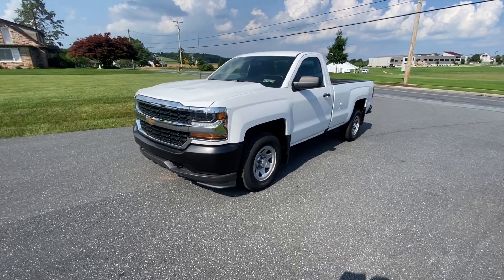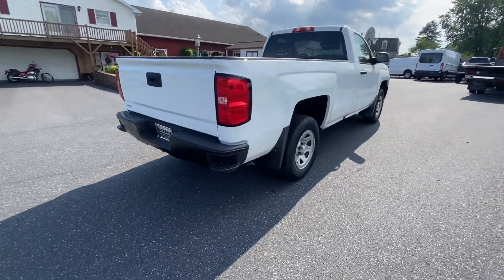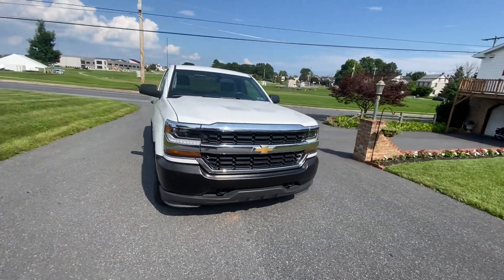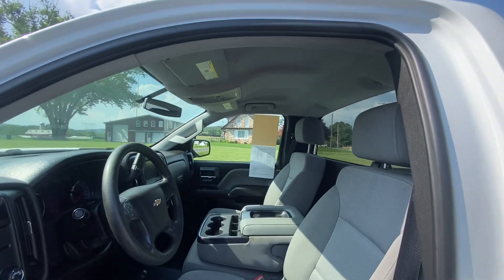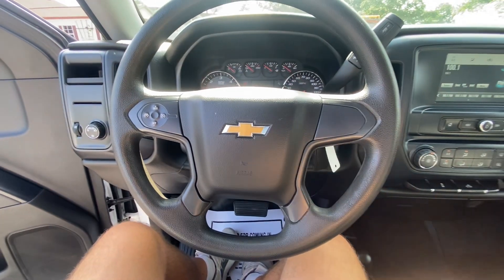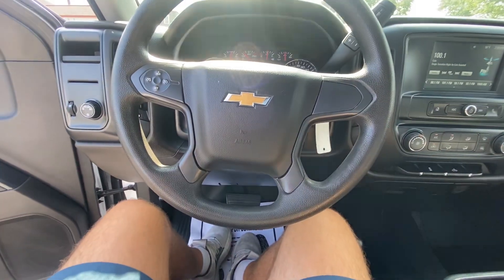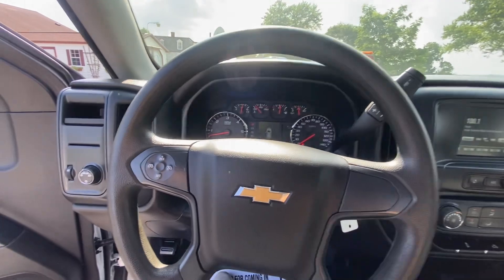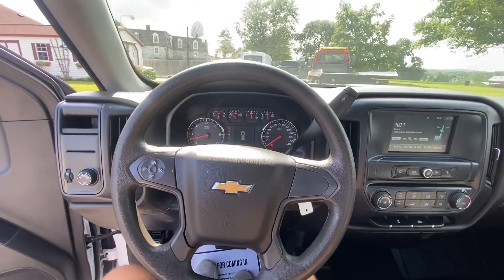2018 Chevrolet Silverado 1500 Work Truck Video Tour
REG CAB - 4 X 4 - 8 FT BED - PA ONE OWNER !

- OR STOP IN TODAY !